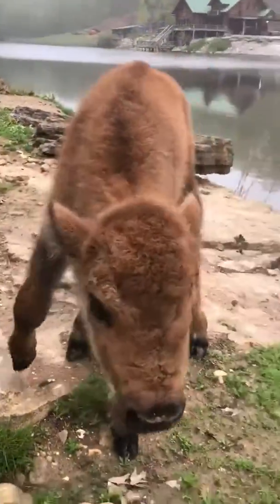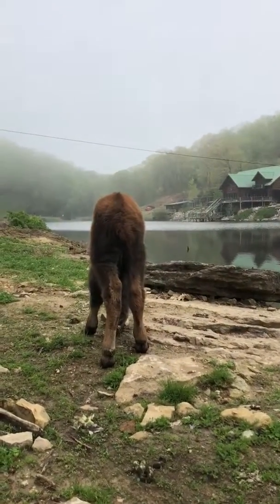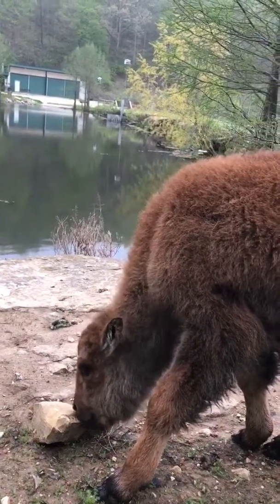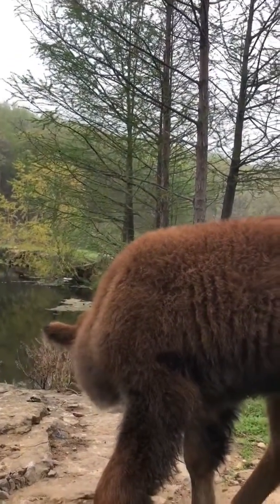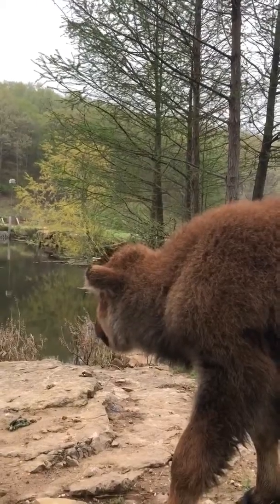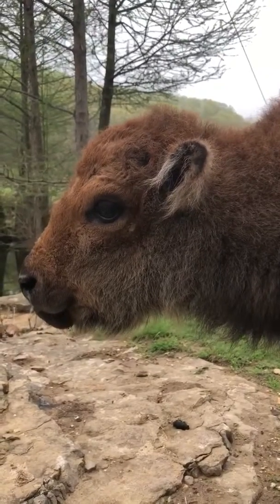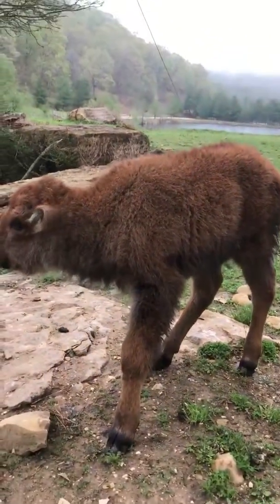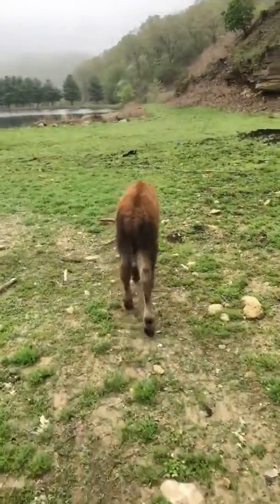MEET TONKA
Meet my new rescued Buffalo Tonka! He is checking out his new home.